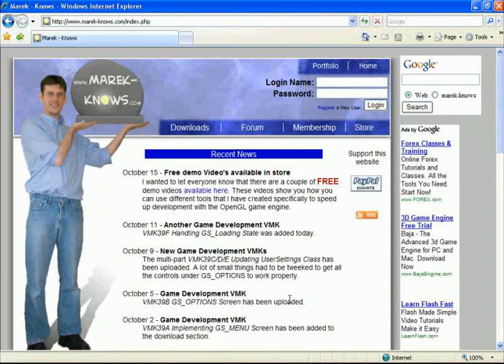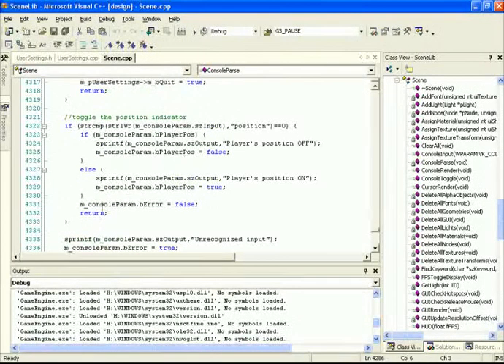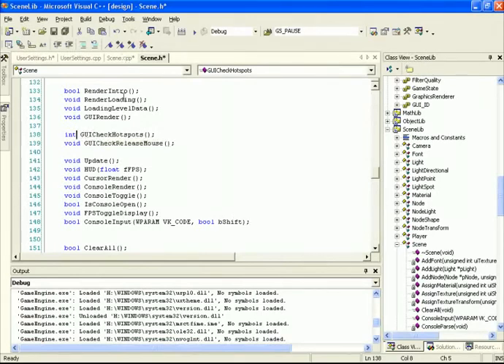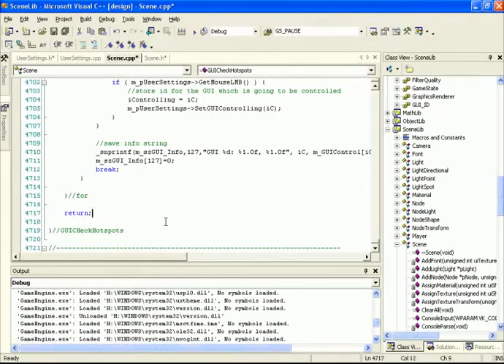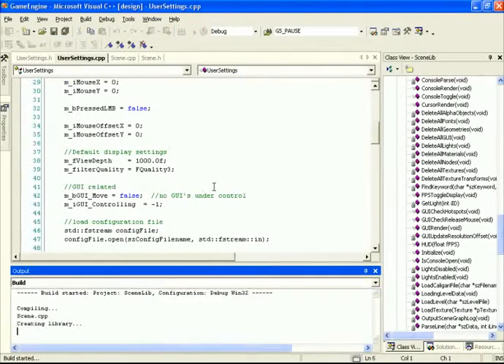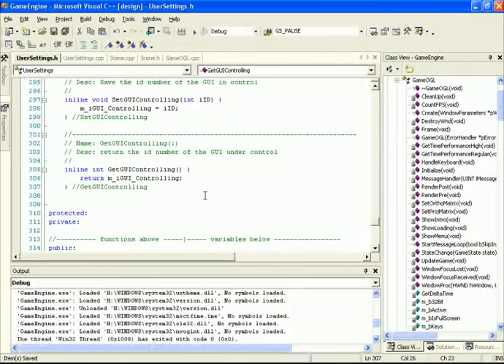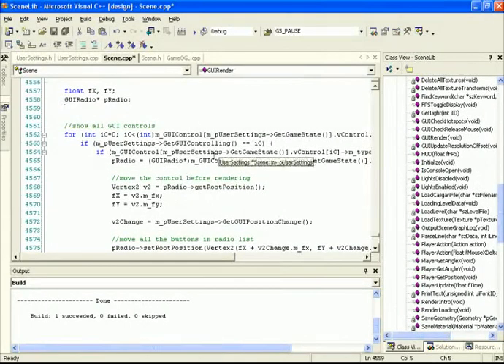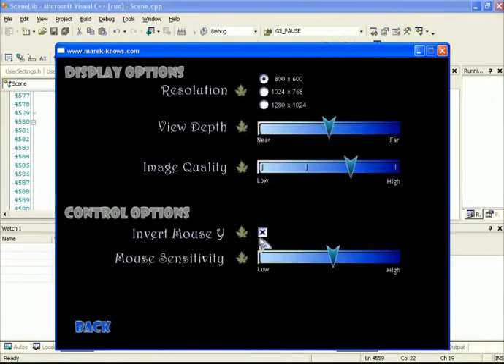OpenGL Game Engine VMK 40: GUI Move Command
This video was first released on November 12th, 2007.
In this video tutorial I demonstrate how to implement a new console command that allows you to manipulate the layout of all the GUI controls in real-time using the mouse while the game is running.